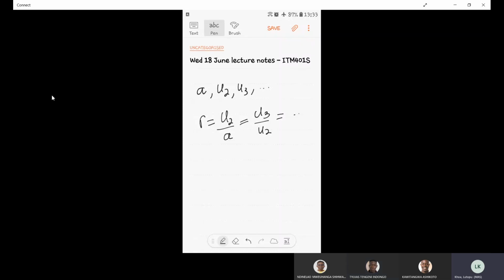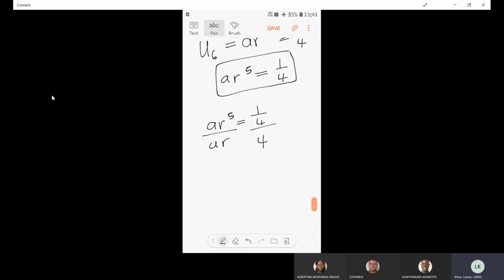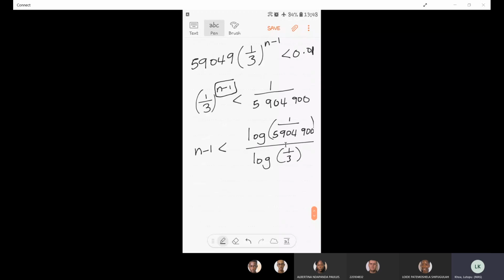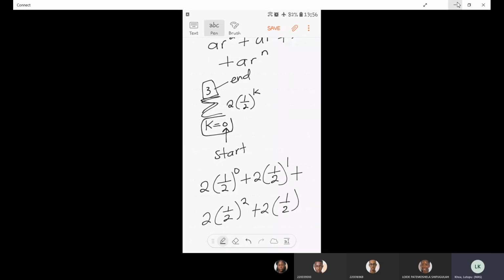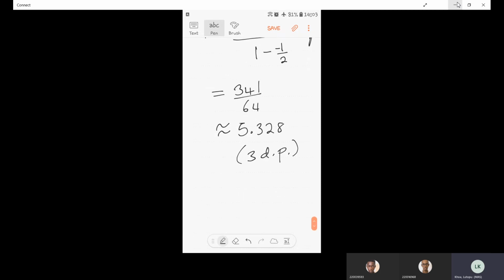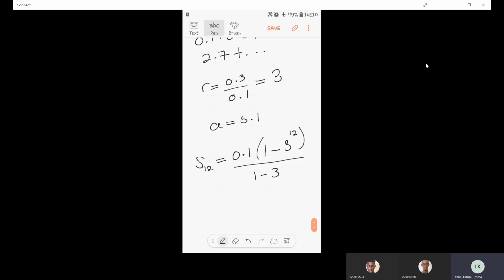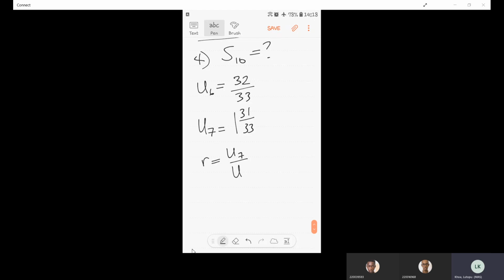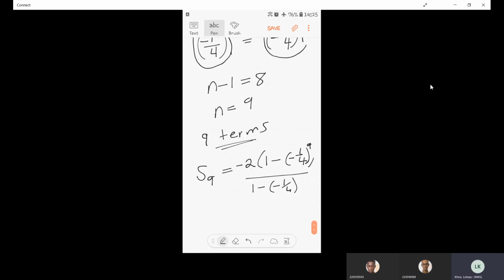Wed 17 June Lecture ITM401S